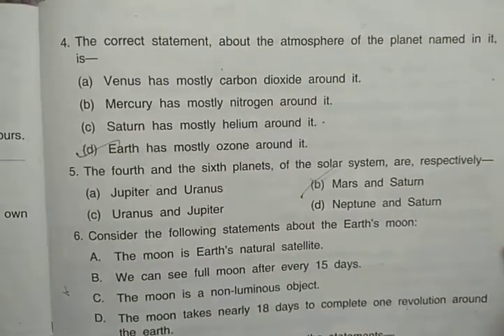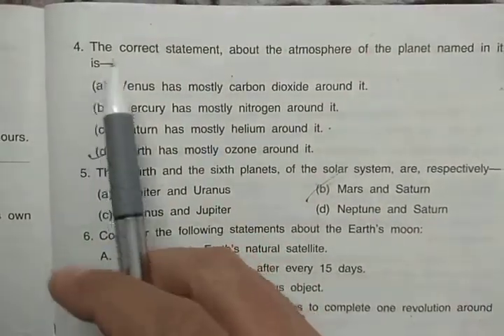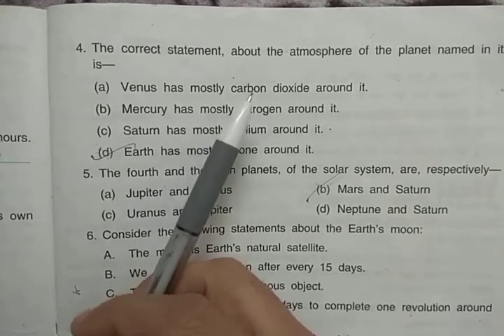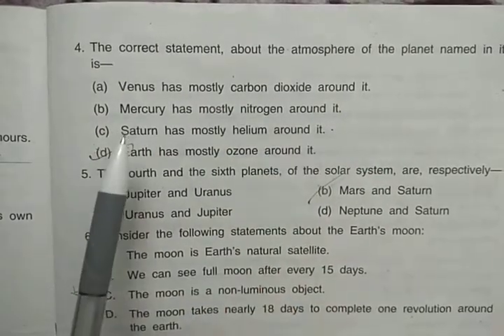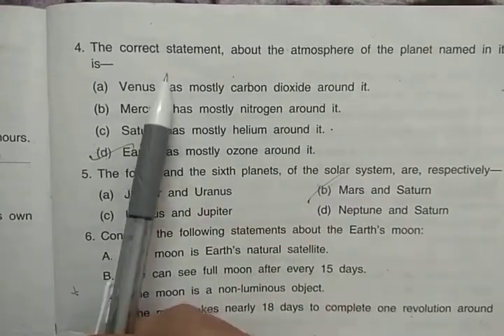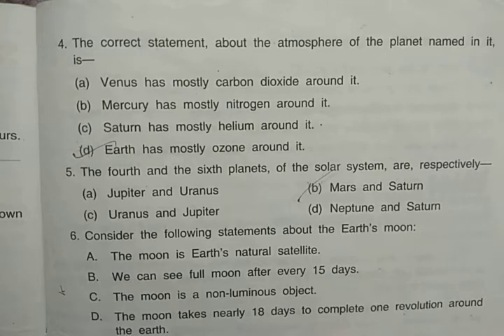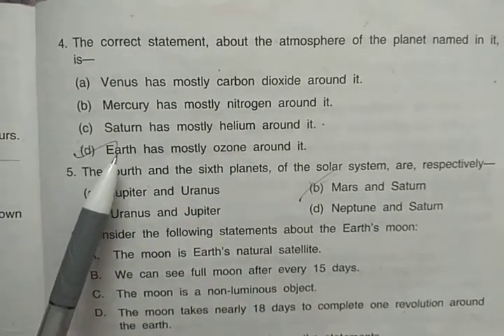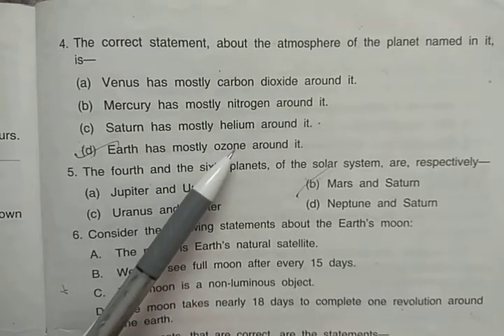DAV Nahan Class-V Science Lesson-11, Part-11